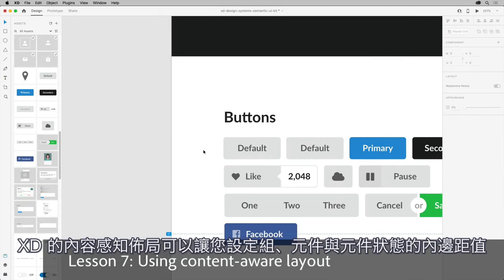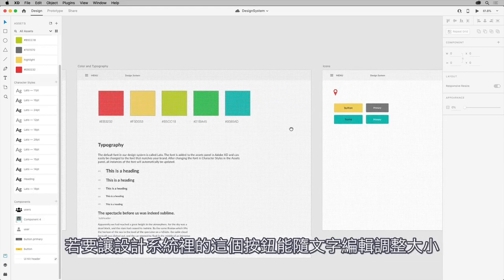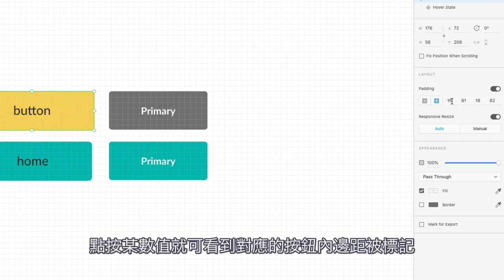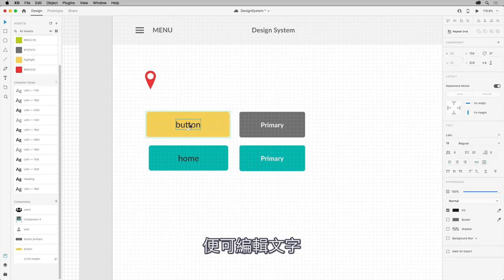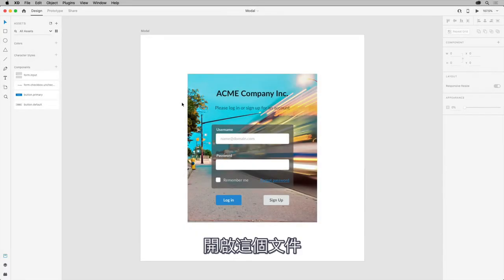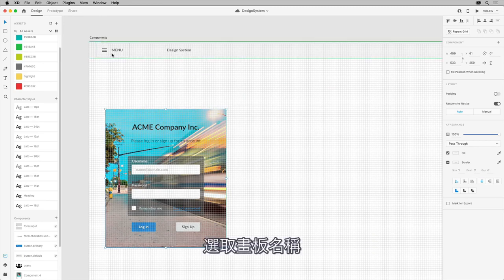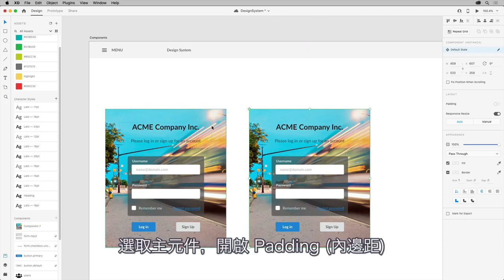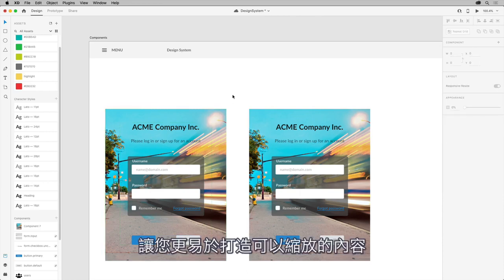【Adobe XD】Design System專題介紹：3-7使用內容感知佈局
Lessson 7：Using content-aware layout 使用內容感知佈局